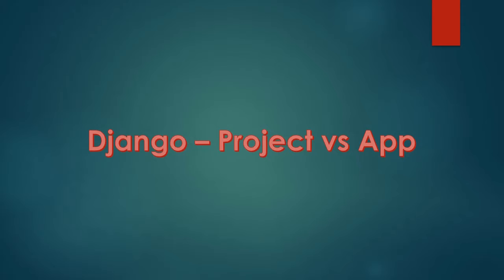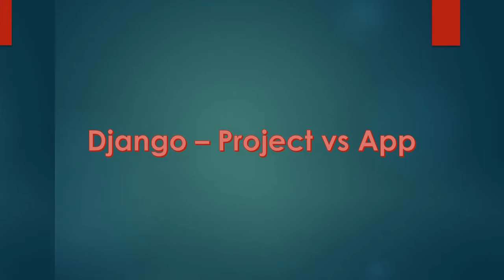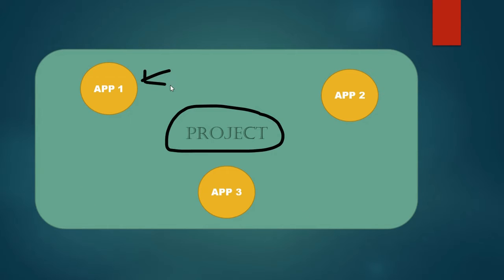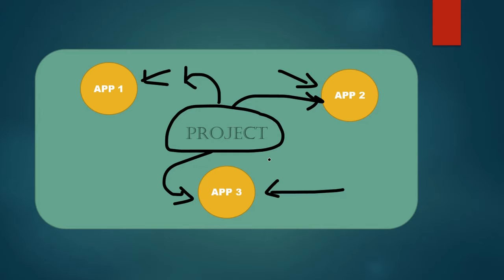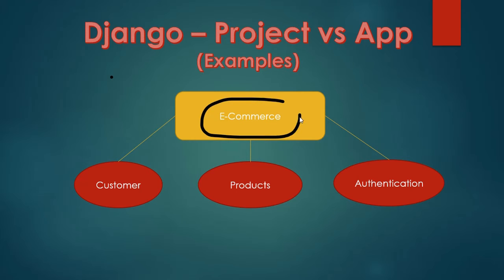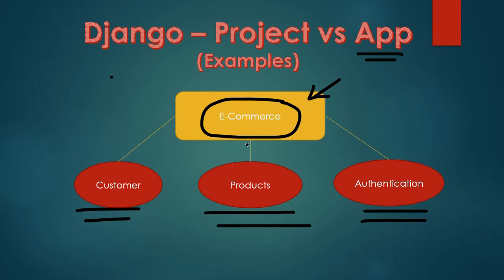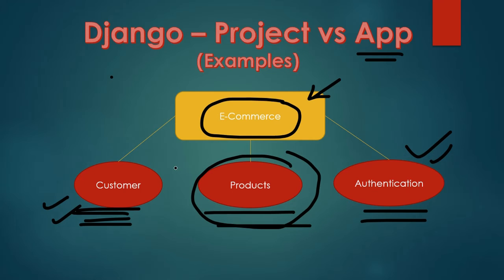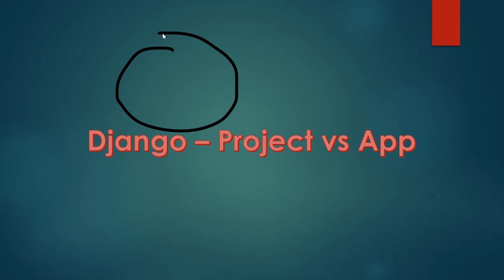PROJECT VS APP IN DJANGO #4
This video will show the difference between a project and an app in Django, we are covering the topics deeply so that everyone can understand and start their journey related to Django.

1. What are the projects ?
2. What is the app ?